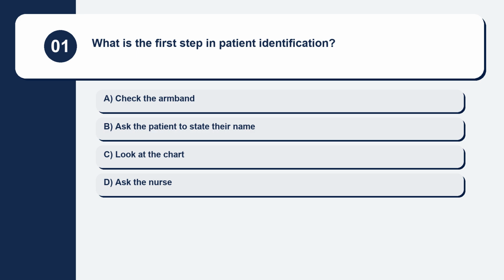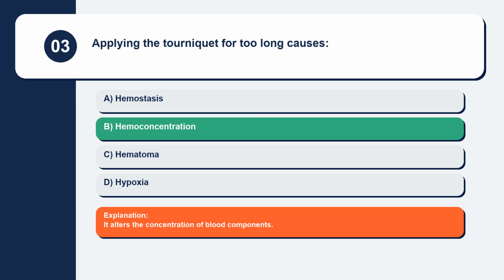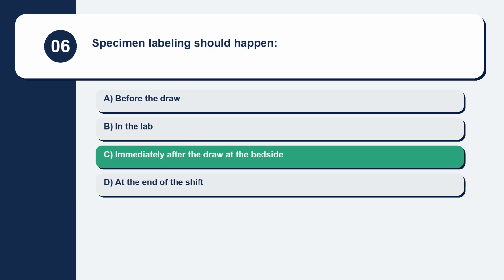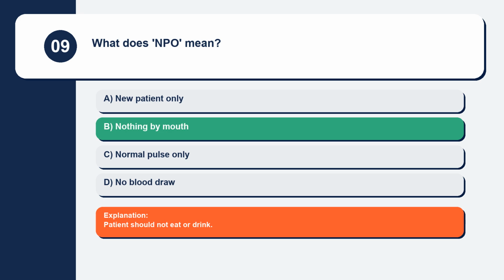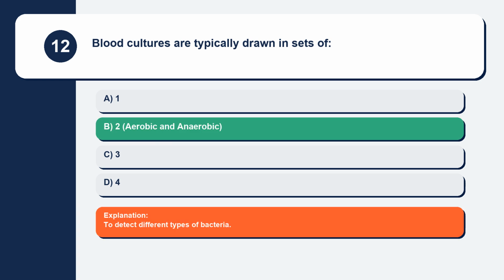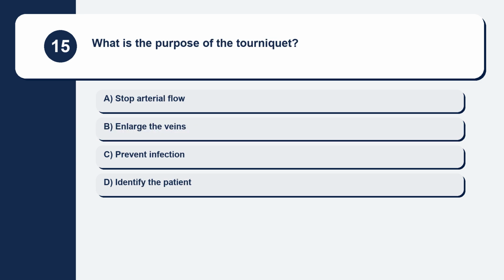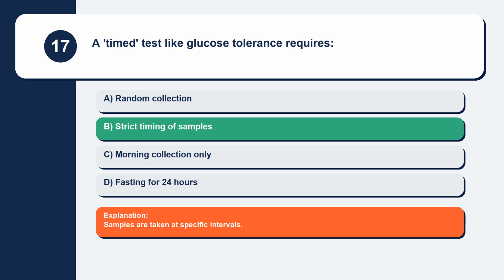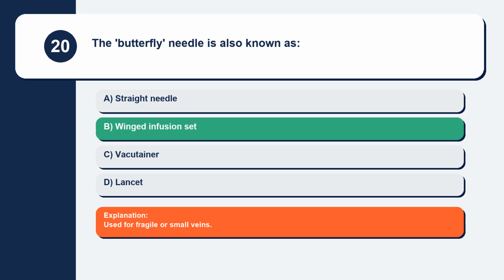2026 Phlebotomy Certification Exam Prep 25 Real Practice Questions and Detailed Answers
. Preparing for the phlebotomy certification exam in 2026 requires studying the most recent standards and clinical procedures. This guide covers twenty-five essential practice questions designed to mirror the actual certification test environment. Mastering these concepts is critical for anyone aiming to become a certified phlebotomy technician this year.

The exam focuses heavily on the order of draw which is vital for preventing sample cross-contamination. You must be familiar with the correct sequence: starting with blood culture bottles, followed by light blue top tubes for coagulation studies, then red or tiger tops for serum, and finishing with green, lavender, and gray tubes. Understanding which additives like EDTA, heparin, or sodium citrate are in each tube is a high-yield topic that appears frequently on the 2026 national exams.

Patient identification remains the most important step in the pre-analytical phase. Always use at least two unique identifiers such as the full name and date of birth. In 2026 clinical settings, verifying this information against the wristband and the requisition form is the standard of care to prevent medical errors. Proper site selection is equally important. The median cubital vein is the first choice, followed by the cephalic vein. Avoiding the basilic vein when possible reduces the risk of hitting the brachial artery or the median nerve.

Safety protocols and infection control are major components of the modern certification. You should be well-versed in the Needlestick Safety and Prevention Act and the proper use of engineered sharps injury protections. Always engage the safety device immediately after withdrawal and dispose of the needle in a puncture-resistant sharps container. Understanding the difference between antiseptic and disinfectant is also necessary; 70% isopropyl alcohol is the standard antiseptic for routine venipuncture, while povidone-iodine or chlorhexidine is used for blood cultures or arterial blood gases.

Complications during blood collection can happen, and knowing how to respond is a key differentiator for successful candidates. If a patient begins to faint, known as syncope, the first step is to remove the needle and tourniquet immediately and protect the patient from falling. If a hematoma begins to form during the procedure, stop the draw and apply firm pressure.

We also provide these services and resources to help students and healthcare professionals pass their certification exams on the first attempt through comprehensive study guides and hands-on training materials.

Navigating the legal and ethical aspects of phlebotomy is also required for the 2026 update. Informed consent must be obtained before any procedure. Patients have the right to refuse treatment, and a phlebotomist must respect that choice while documenting it properly. HIPAA compliance ensures that patient information remains confidential at all times.

To maximize your score, practice active recall with these 25 questions. Focus on the rationale behind each answer rather than just memorizing the choice. This approach builds the critical thinking skills needed for the diverse scenarios presented in the 2026 phlebotomy certification exam. Stay updated on the latest Clinical and Laboratory Standards Institute guidelines as they form the basis for most test questions.